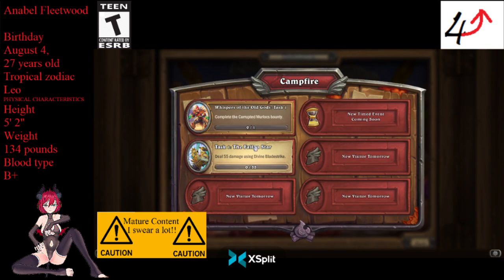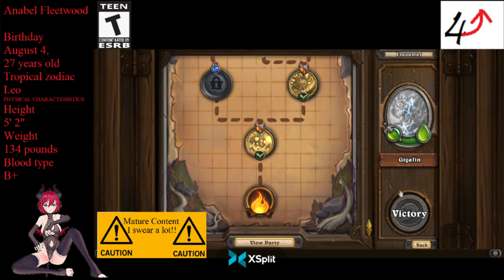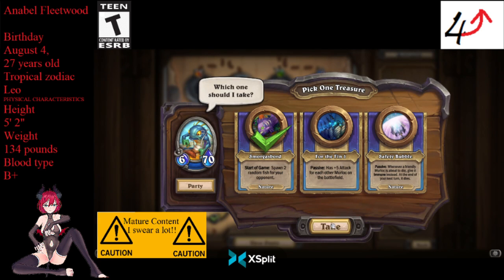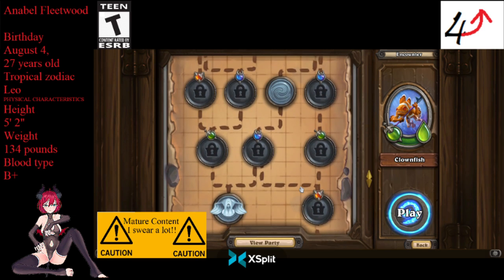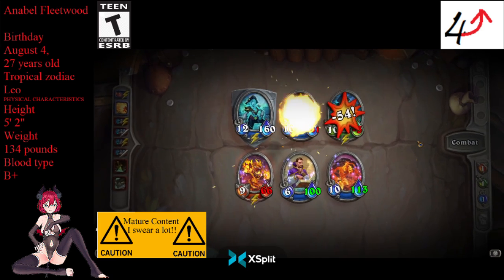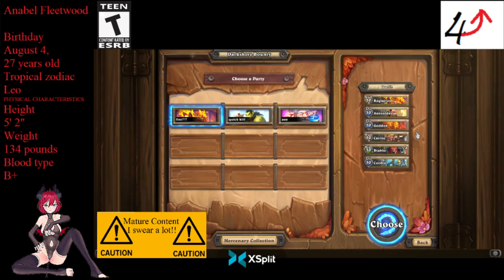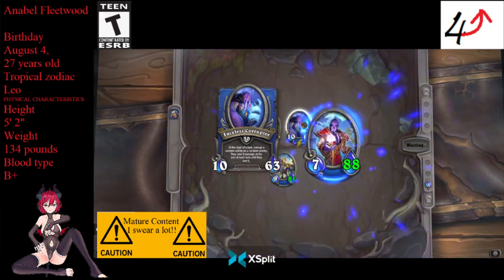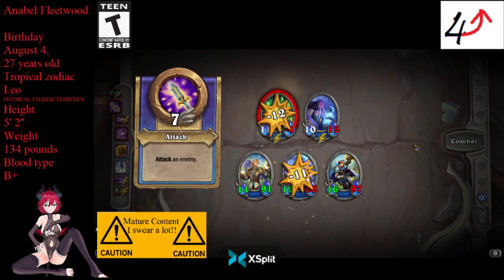Debark to Darkshore